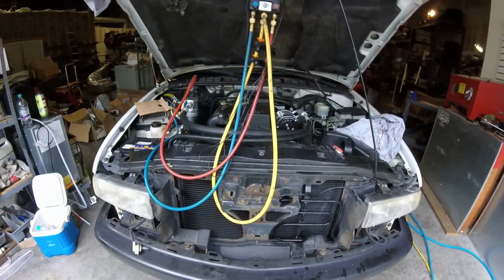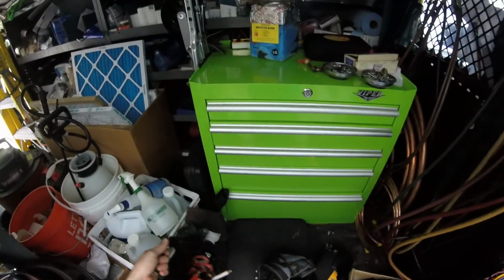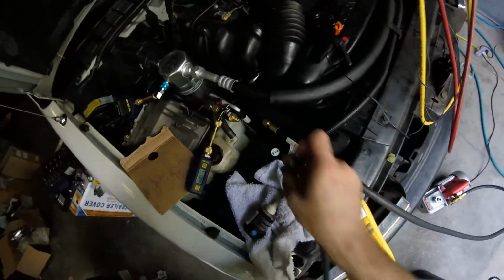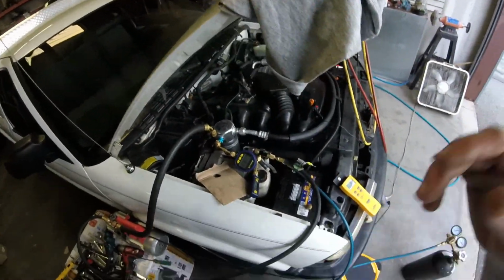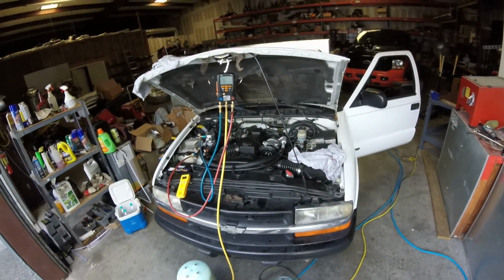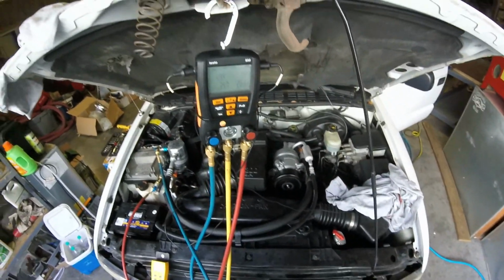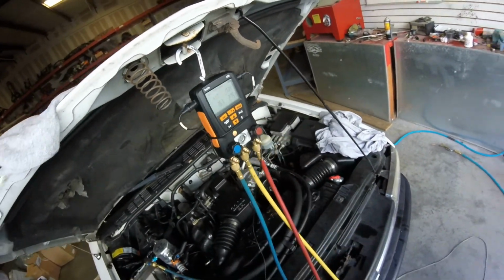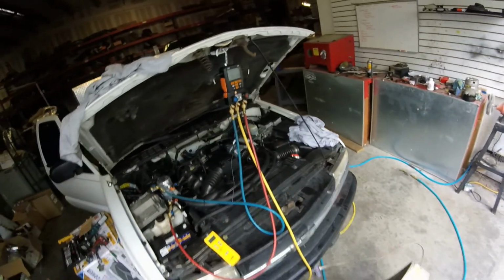Automotive A/C vacuum, charge, and run test Part 3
Lets finish the S10 project and pressure test with dry nitrogen, pull a vacuum with micron gauges, charge with 134a, and then run test the system and watch the readings. A